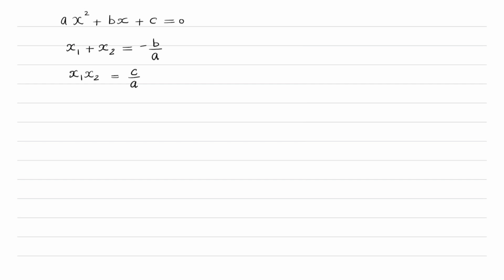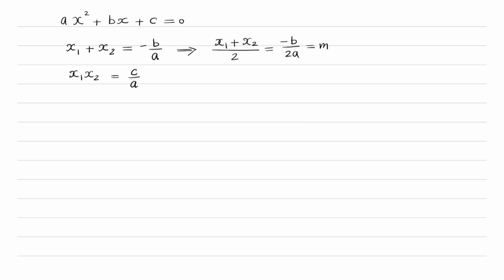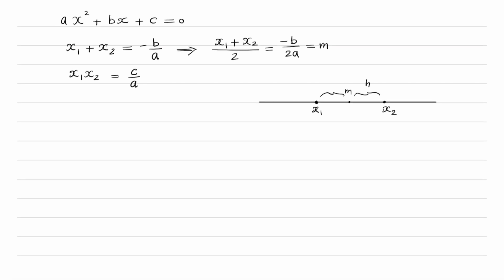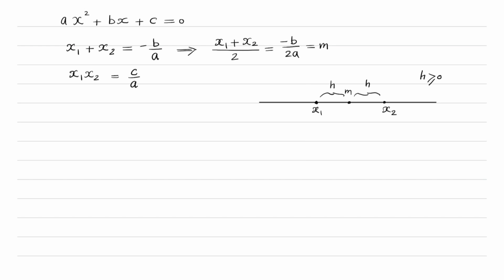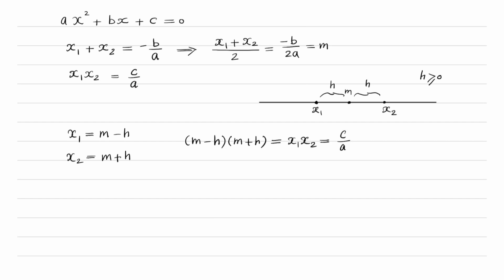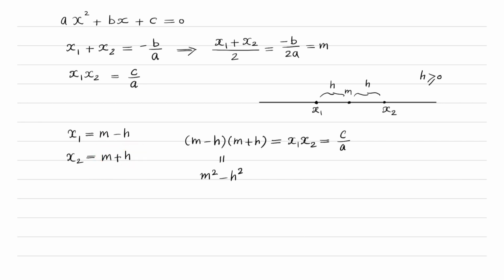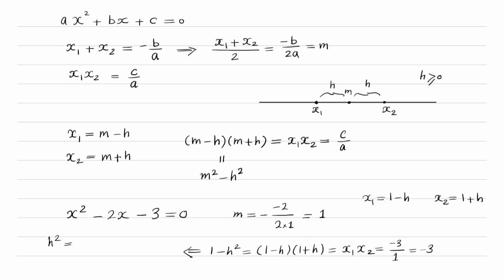The Absolute easiest way to solve Quadratic Equations